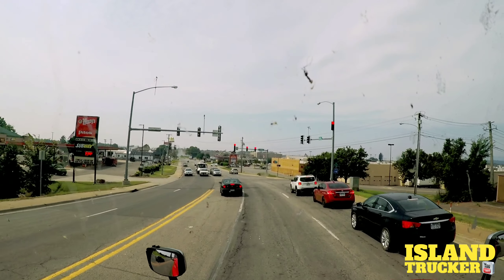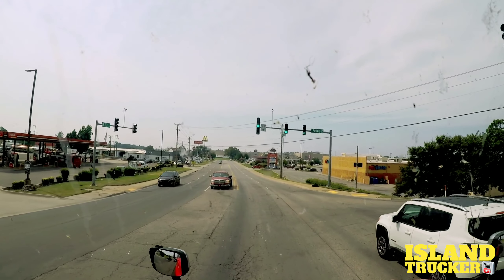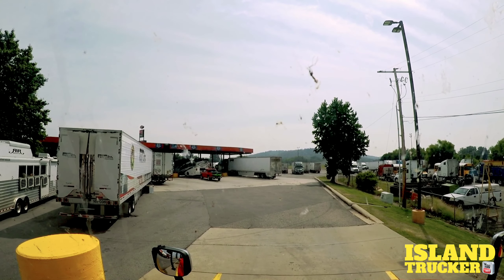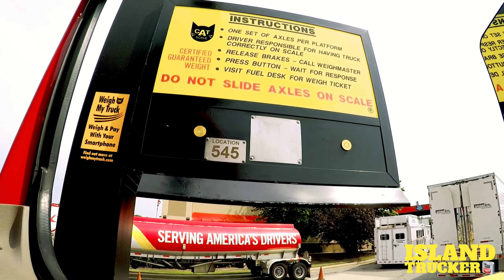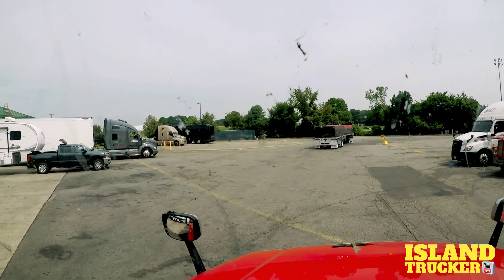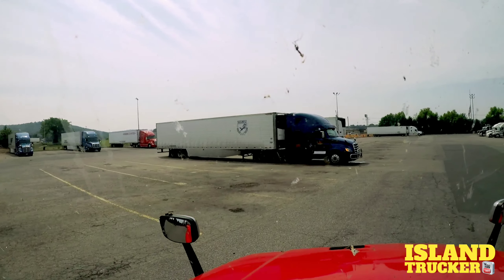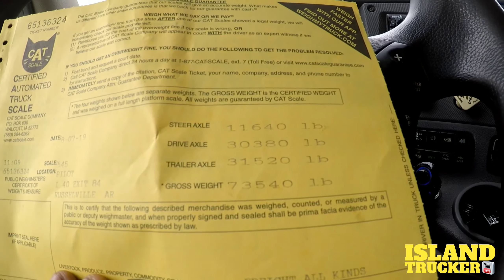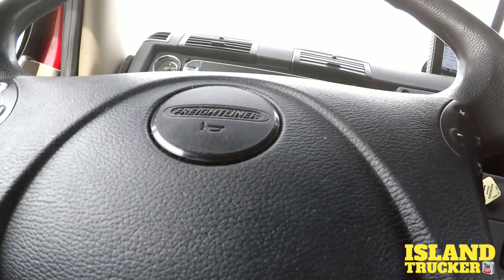Cat scale | weight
$jmbl1